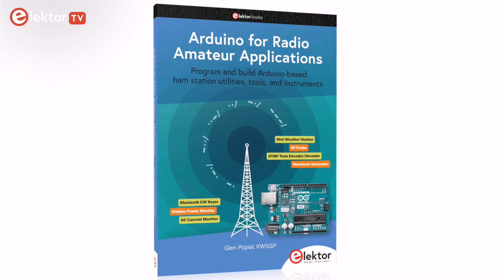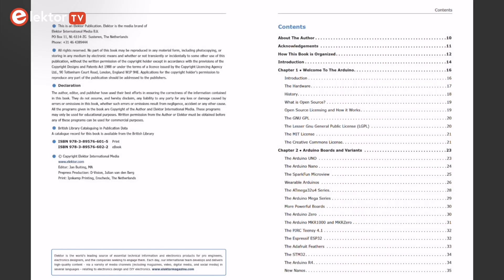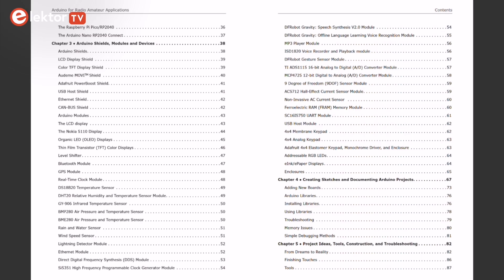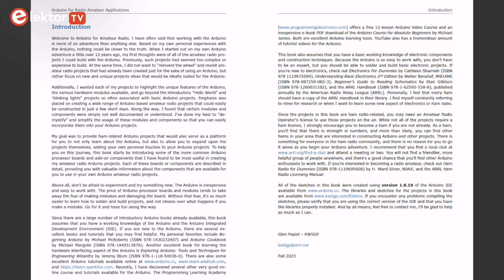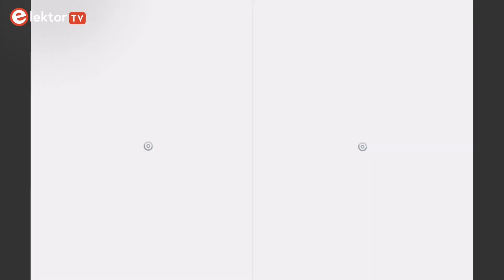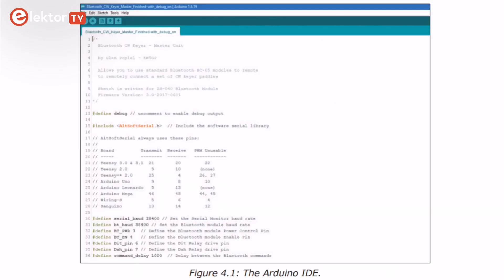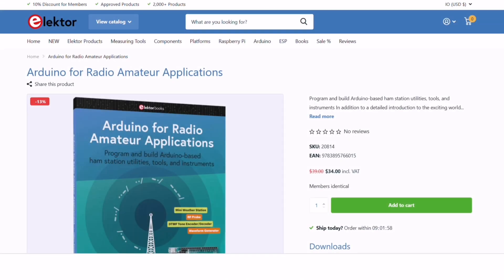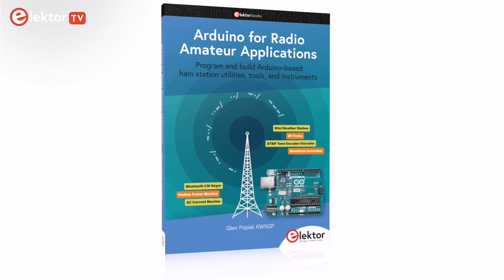Arduino for Radio Amateur Applications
Exploring Arduino for Radio Amateur Applications: A Detailed Guide

Join us as we delve into the world of Arduino in the context of ham radio projects with our overview of "Arduino for Radio Amateur Applications" by Glen Popiel. This book stands as a comprehensive guide for radio amateurs interested in incorporating Arduino technology into their projects, offering a series of detailed projects designed to enhance any amateur radio setup.

In This Video, You’ll Find:

An introduction to "Arduino for Radio Amateur Applications" and its goal to serve as a resource for radio amateurs.
A brief discussion on the structure of the book, highlighting the importance of understanding the basics before moving on to project work.
Details of the specific projects featured in the book, such as the CW Beacon and Foxhunt Keyer, Mini Weather Station, RF Probe with LED Bar Graph, DTMF Tone Encoder, DTMF Tone Decoder, Waveform Generator, and more.
Information regarding the availability of the software described in the book for download, facilitating the completion of these projects.

00:00 Intro
00:22 About the Author
00:42 Book Overview
01:13 Book Content
02:42 Featured Projects
03:22 Software Resources
03:47 Outro